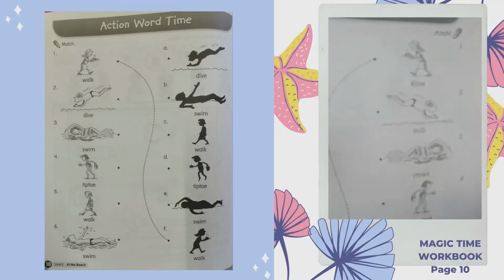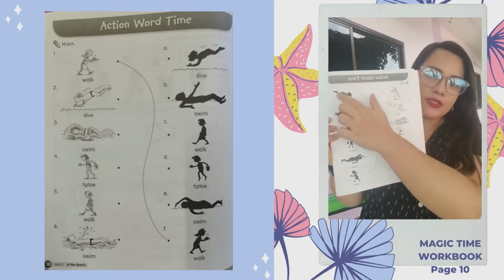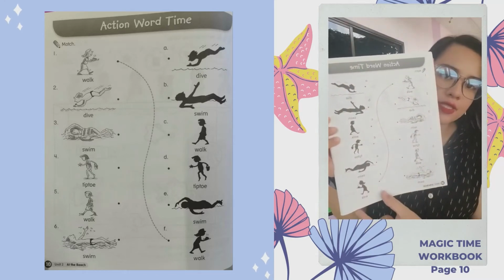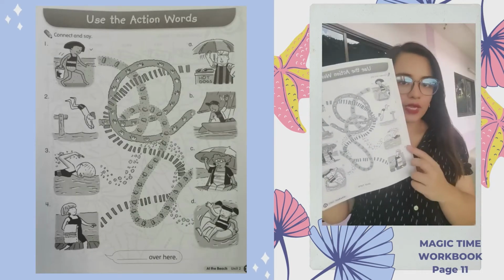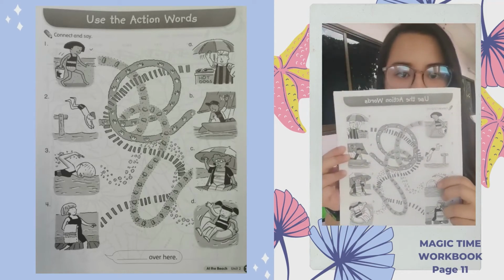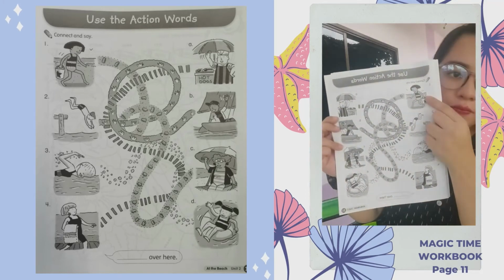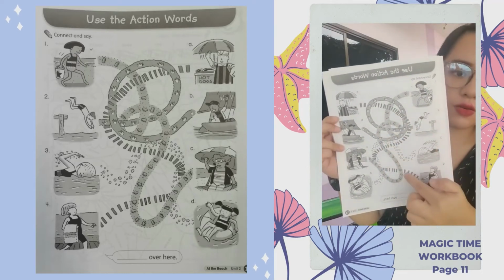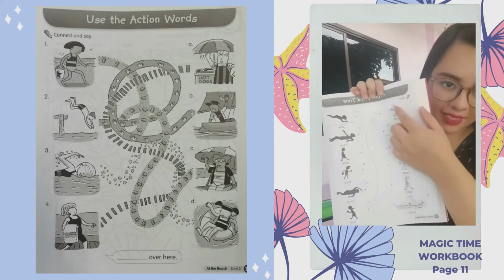WKK ANUBAN 1 MAGIC TIME WORKBOOOK 3 AT THE BEACH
JUNE ONLINE CLASS
WAT KHIEN KHET SCHOOL, AE
ENGLISH TIME WITH T. KIM
MAGIC TIME WORKBOOK UNIT 2 SHAPES "AT THE BEACH"